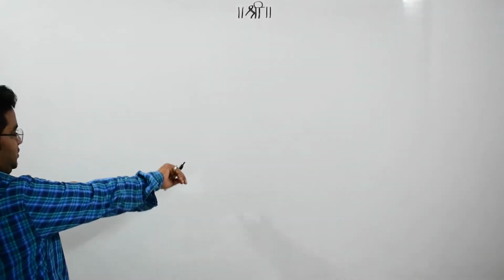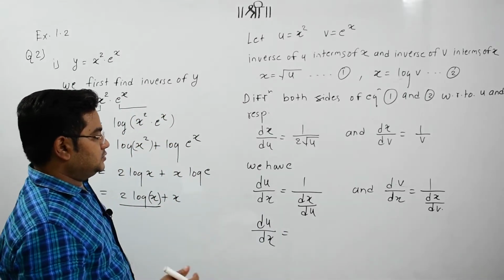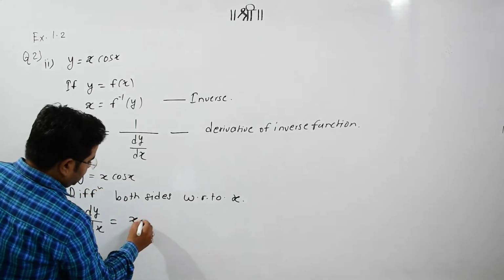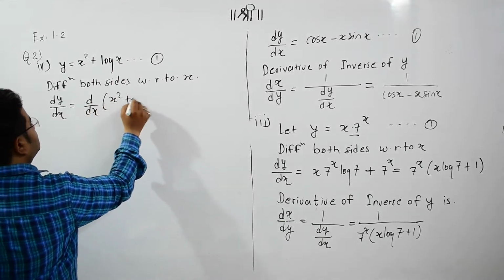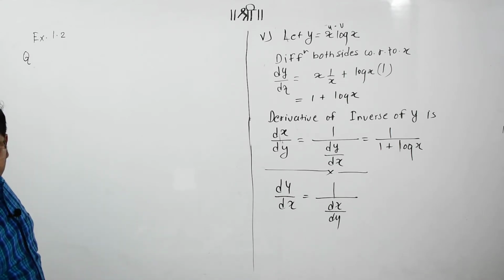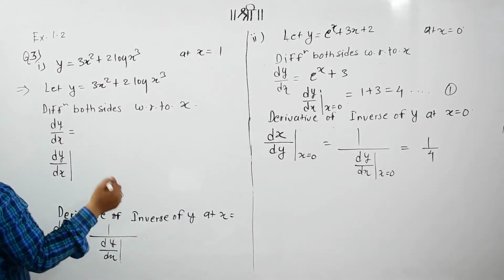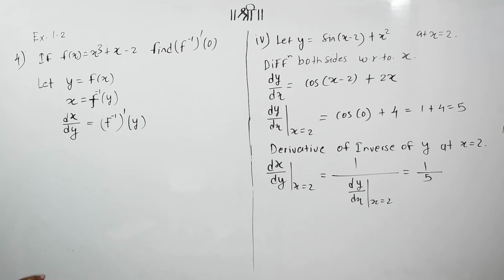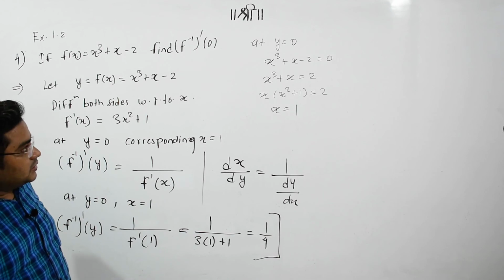Derivatives of inverse function part 2, Exercise 1.2